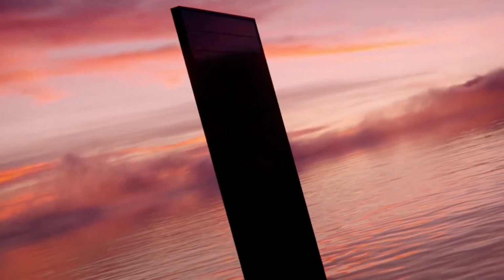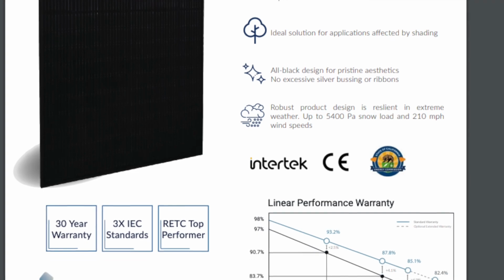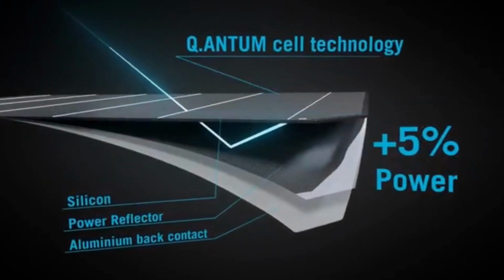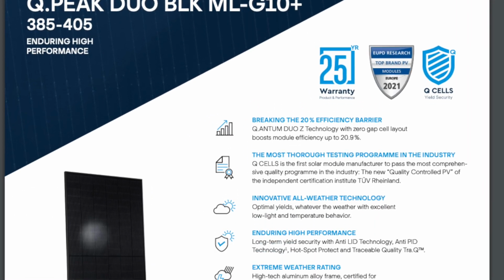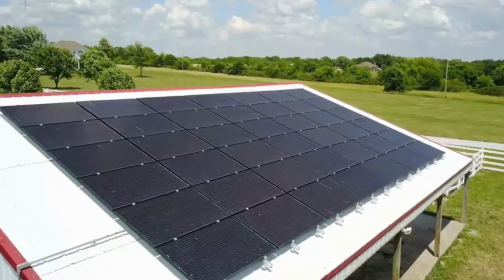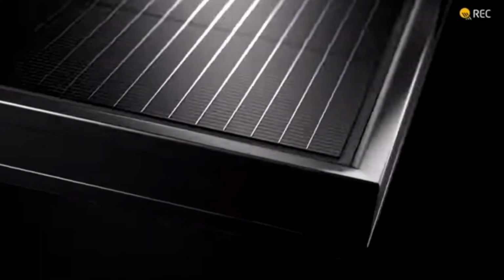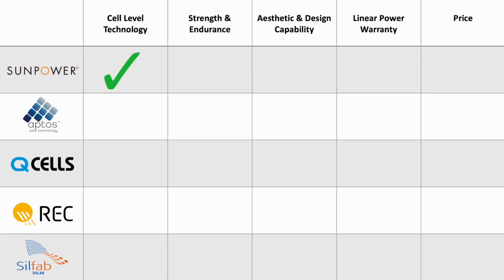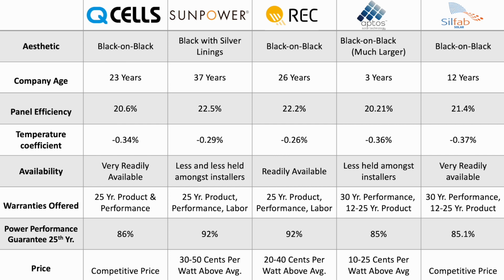Top 5 BEST Solar Panels in 2022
🏡 Looking for a FREE Solar Quote for your home?

In this video, I go over the Top 5 Best Solar Panels in 2022. Picking the best solar panel to purchase for a solar install can be confusing, so in this video I broke down all you should know when picking a panel, and which one would be best for you.

0:00 - Intro
0:23 - Criteria
0:51 - Aptos Dna 440W
2:48 - Q Cell 400
4:52 - Sun Power A Series 420W
6:28 - Silfab Elite 380W
8:00 - Rec Alpha Pure Black 400W
8:56 - Useful Table 1
9:58 - Useful Table 2
10:38 Outro